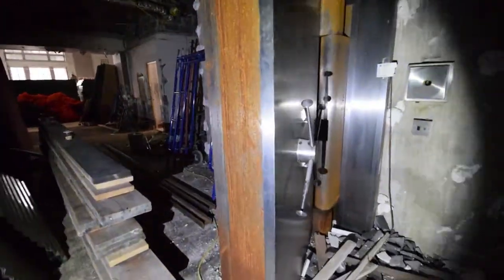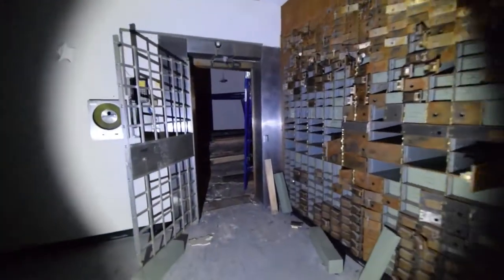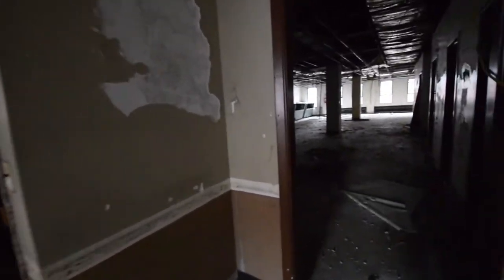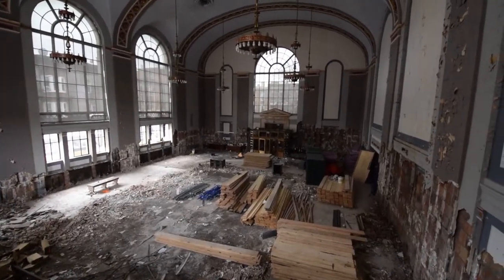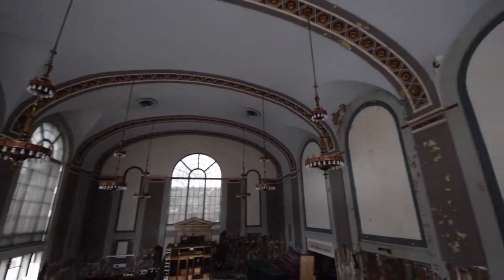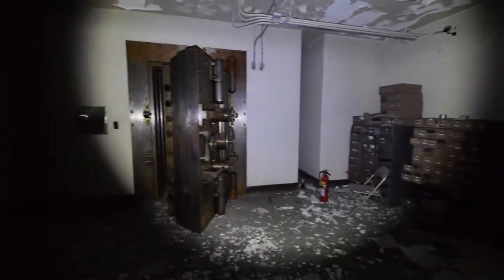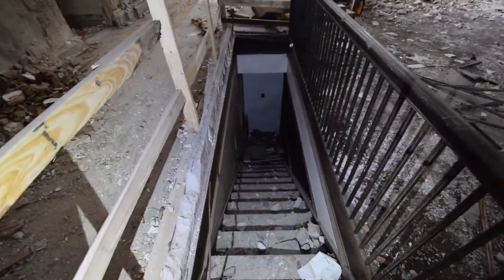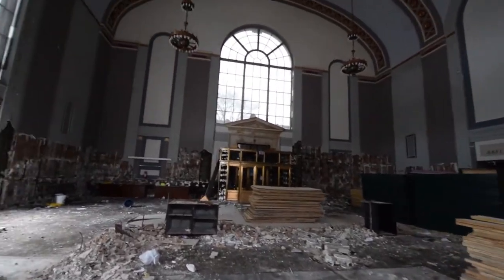Inside Abandoned Art Deco Bank with Multiple Vaults and Safety Deposit Boxes!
In this video I get a chance to see this old bank and probably one of the last as it looks like work has started the teller booths and entire main lobby and first floor has been gutted but thankfully the celling and vaults were still intact and was still an overall great explore!